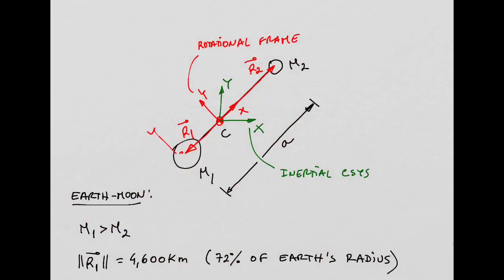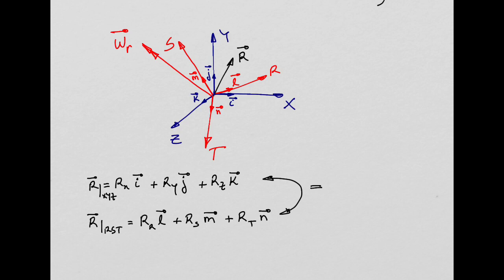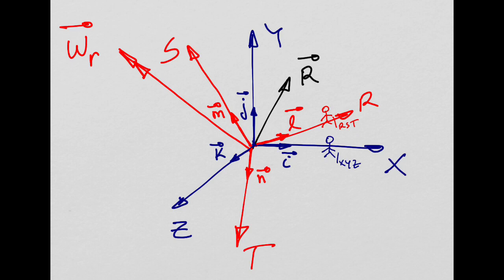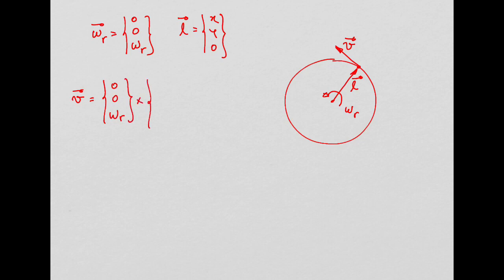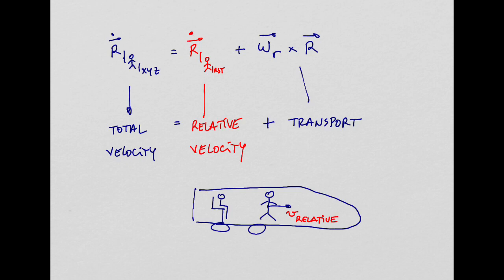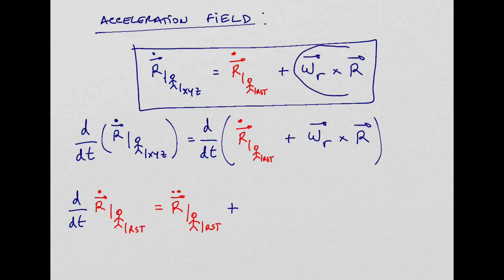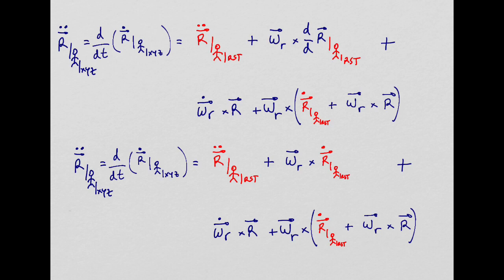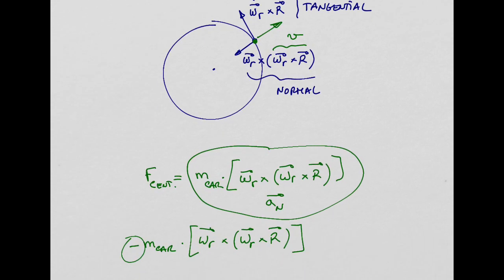Rotational Frames - Rigid Body Dynamics